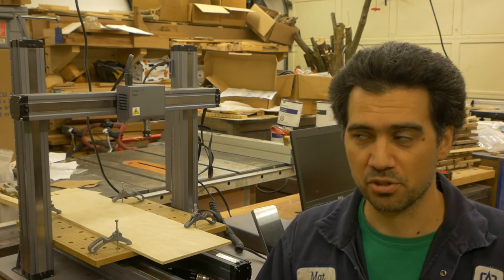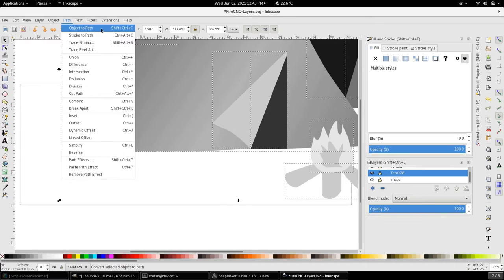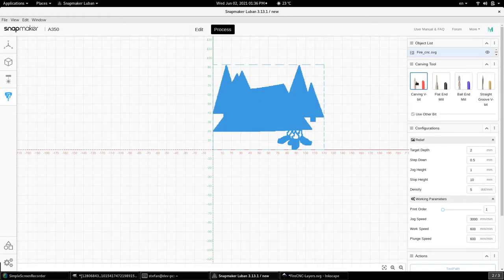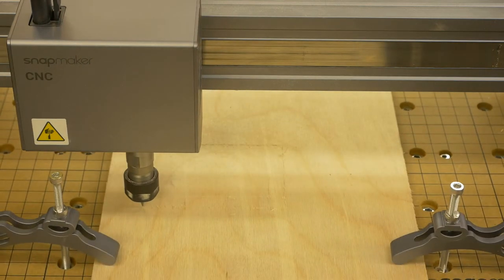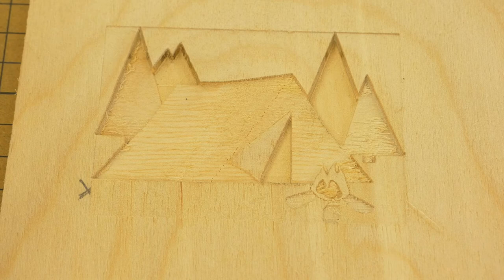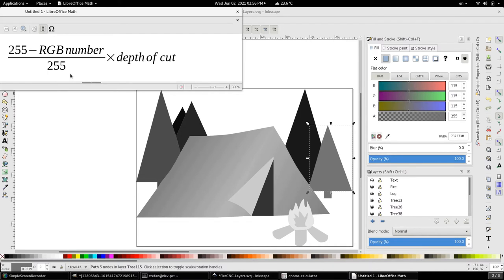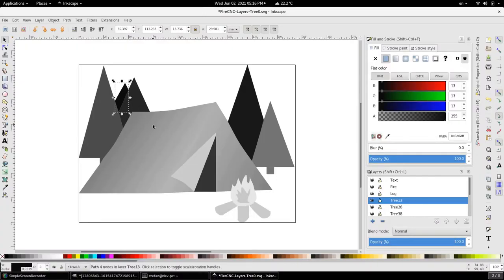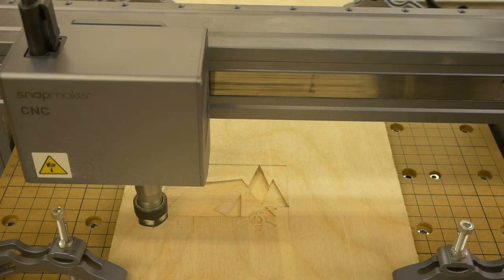Snapmaker 2.0 - E04 - Using the CNC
In one of my projects, I use the CNC to carve an image onto a piece of wood. This video is a dive into the Snapmakers releif CNC function and what I did to get an ordinary image and turn into a wood carving.